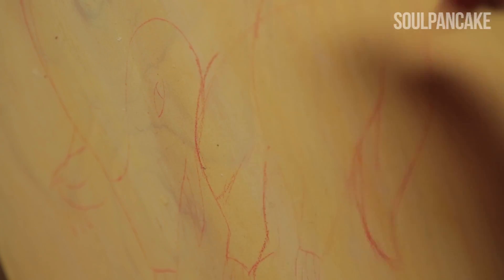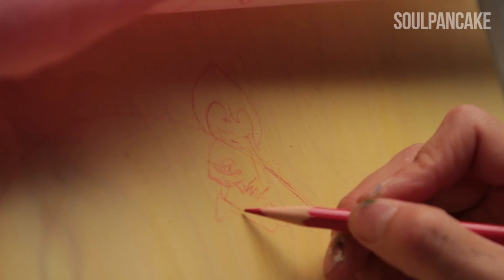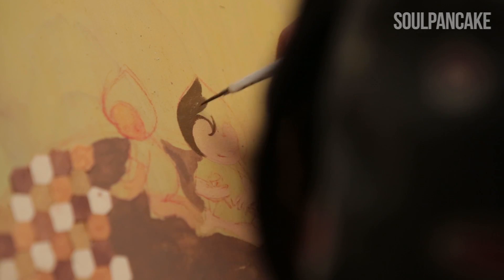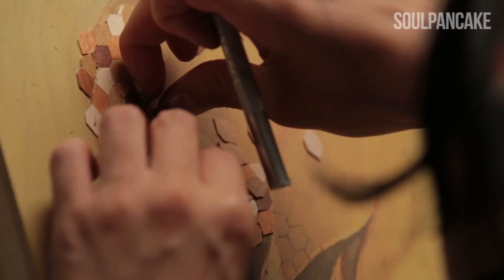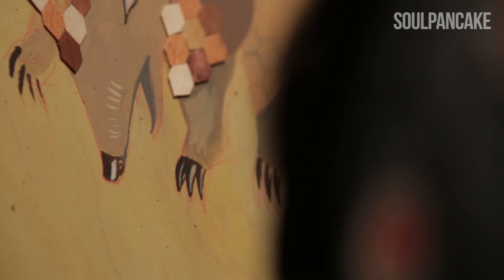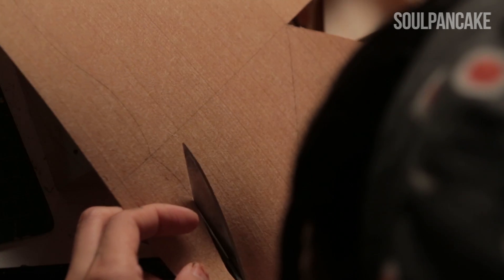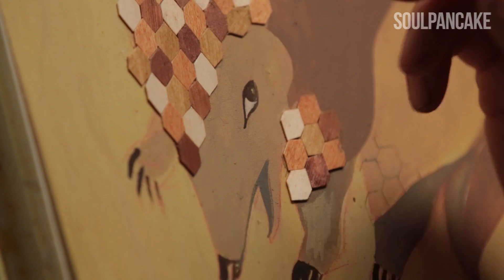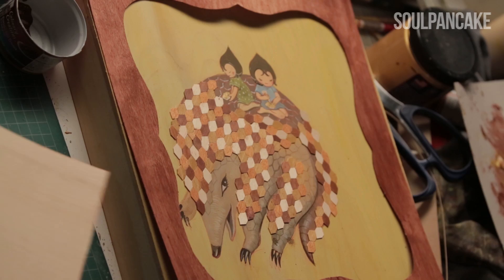Jeni Yang talks Mixed Media | Art Attack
How do students react when high school boys are treated like women in Congress?? CLICK HERE to find out!